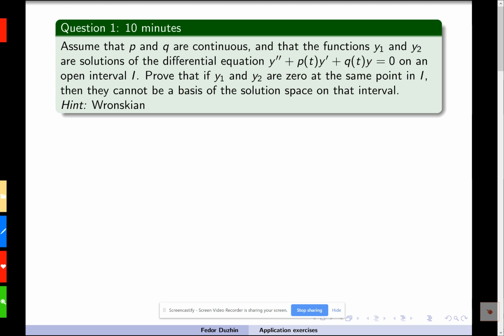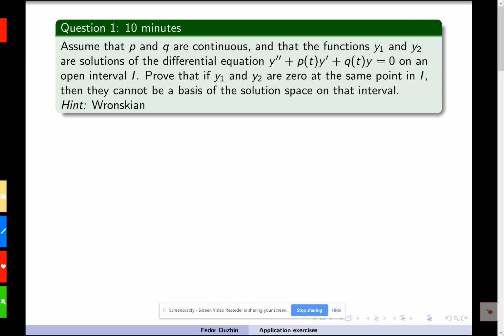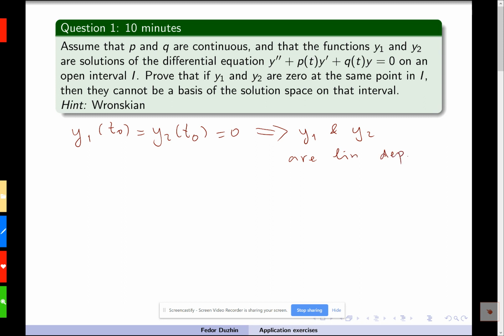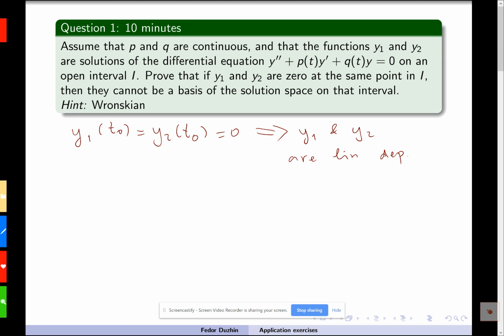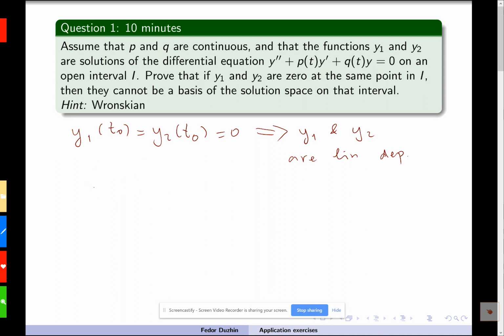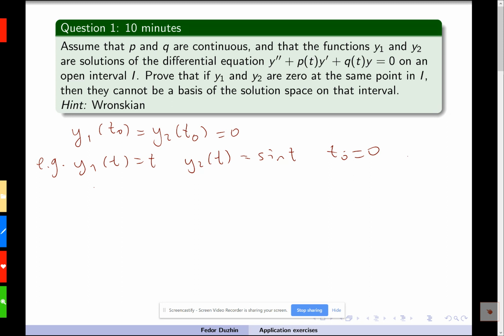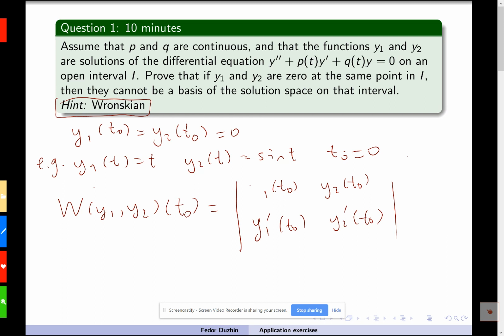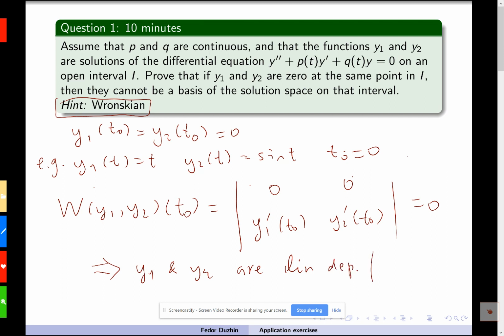MH3110 Tutorial 5: AE 1